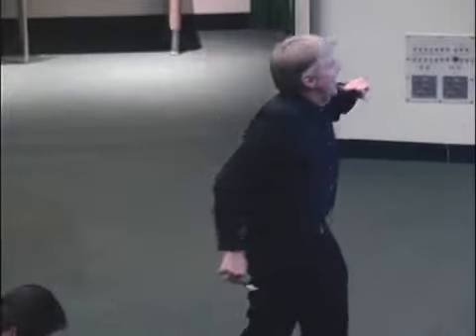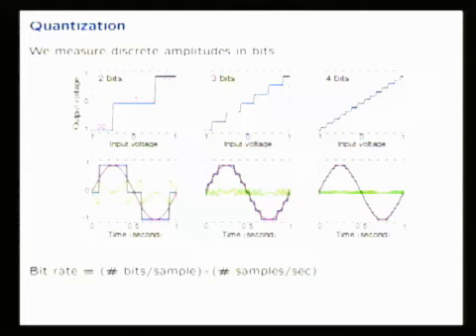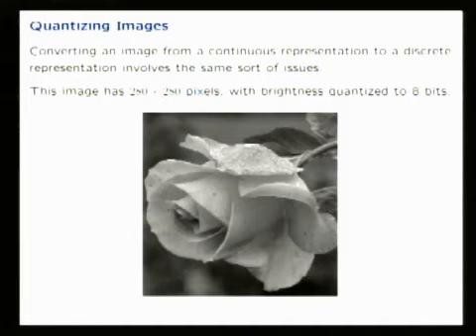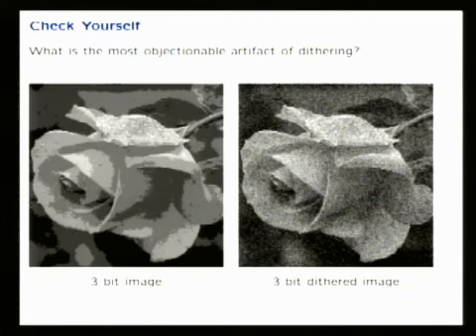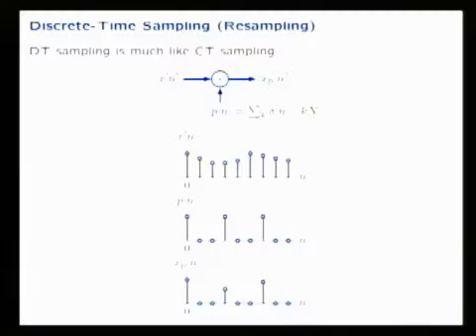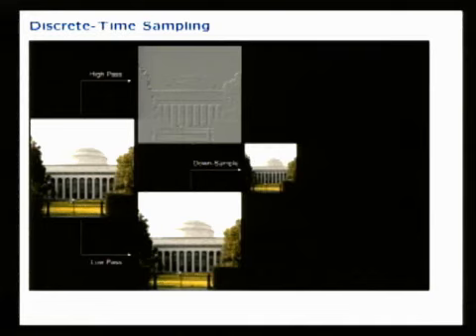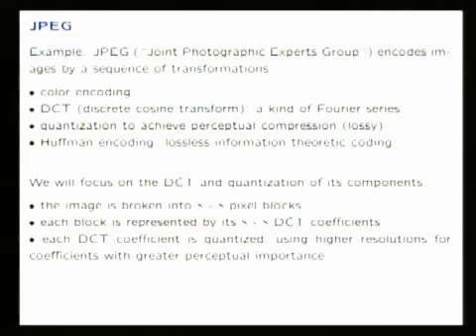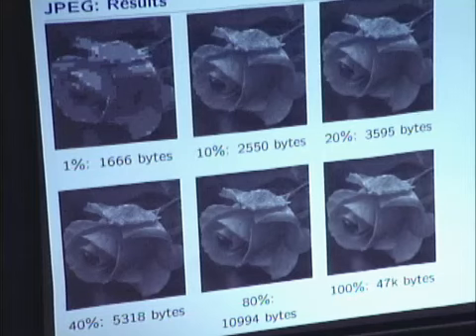Signals and Systems - MIT - Lec 22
Lecture 22: Sampling and Quantization

Description: Digital audio, images, video, and communication signals use quantization to create discrete representations of continuous phenomena. Efficient transmission and reconstruction uses techniques such as dithering, progressive refinement, and the JPEG encoding.